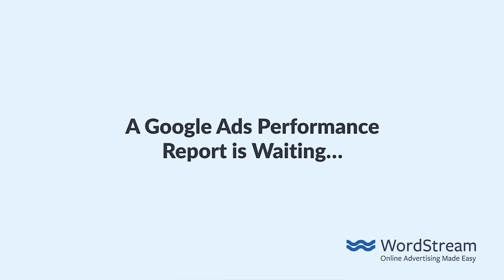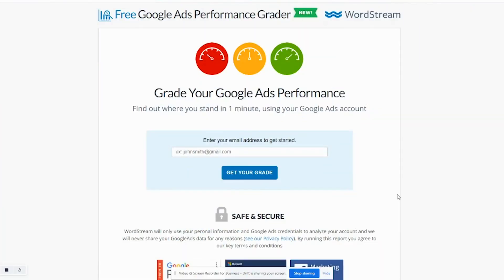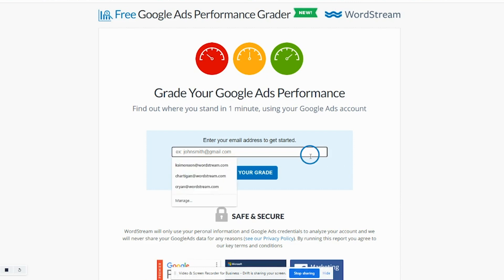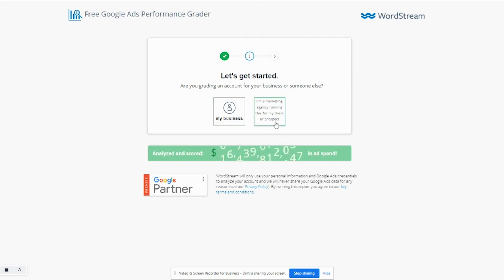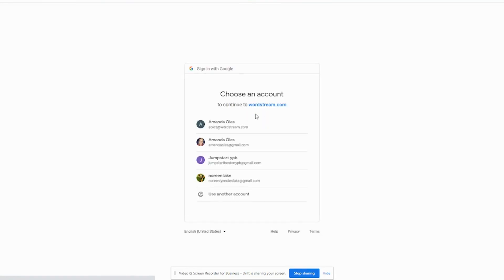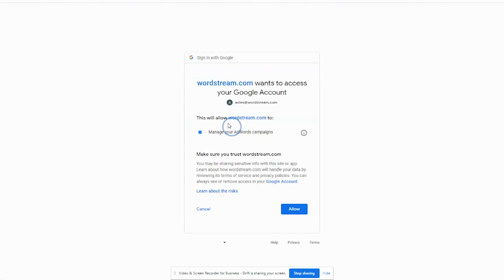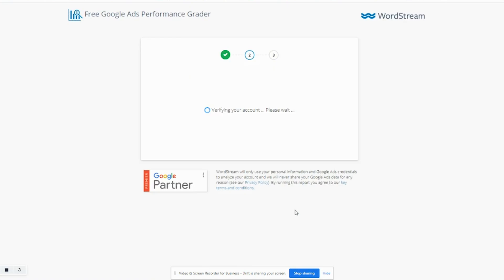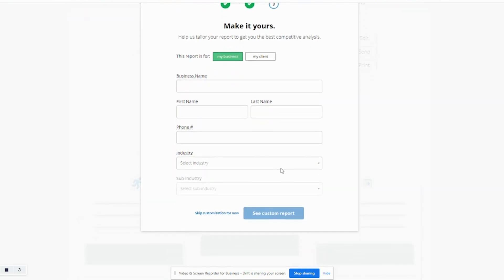How to Use WordStream's Google Ads Performance Grader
Use this video to get a walk through of our free Google Ads account audit tool. 40 Hours of analysis in a just a few simple steps!